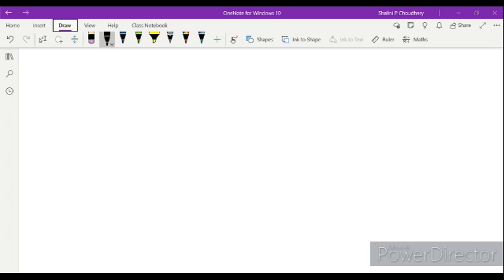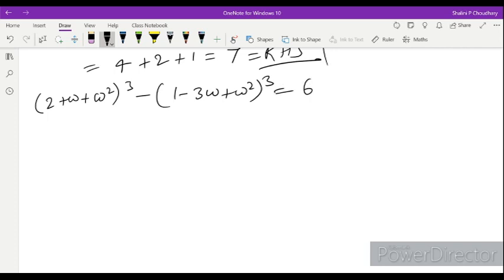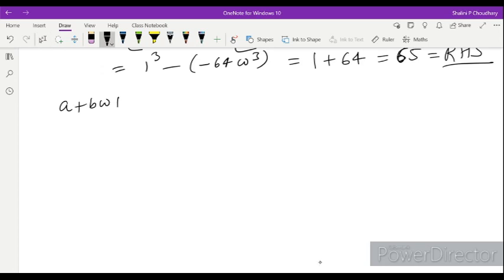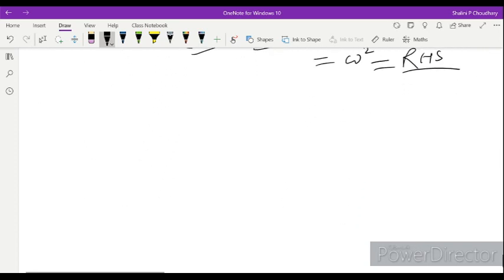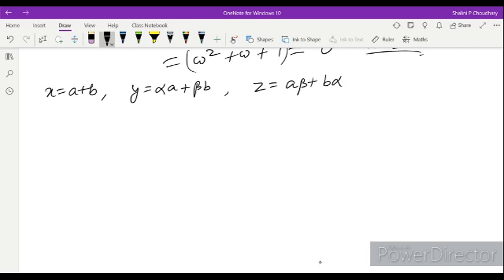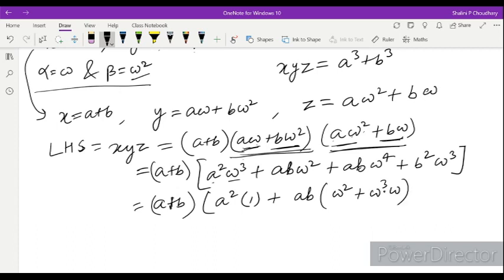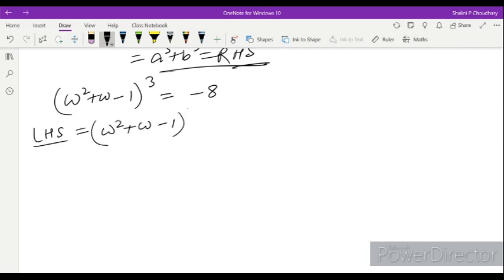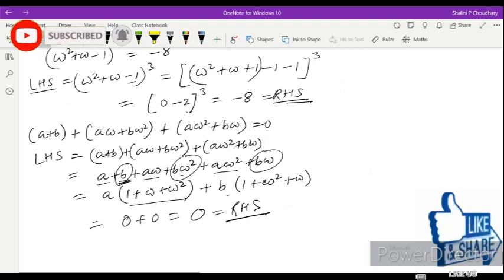Complex Numbers - Sums Based on Cube Root of Unity | Questions | Solutions | Mathematics | Class XI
Hello everyone,